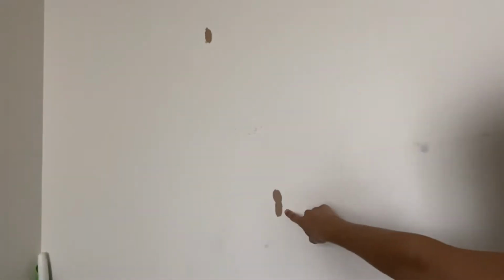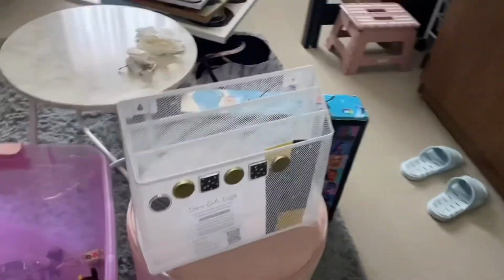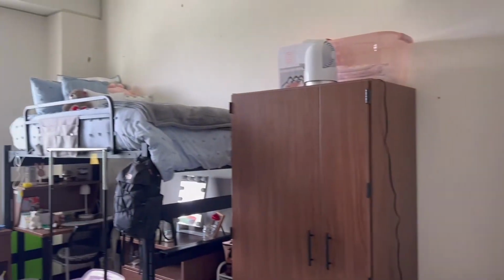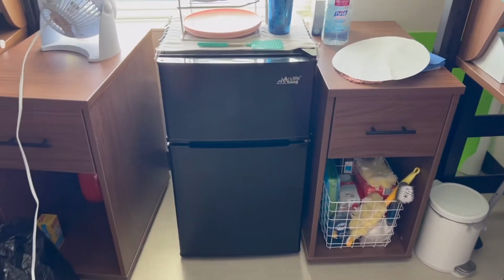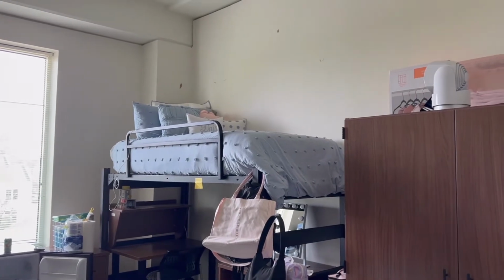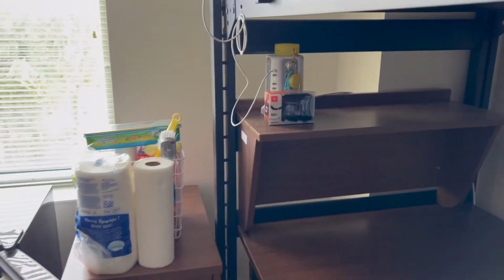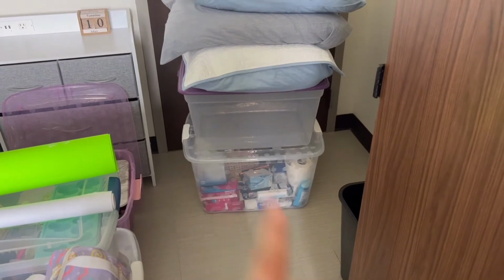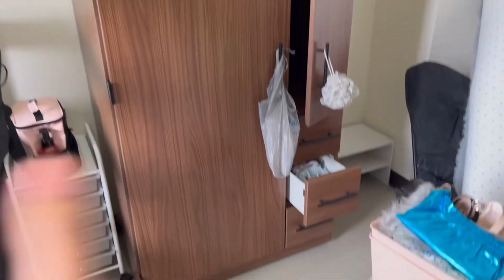College Dorm Move Out + Freshman Year Montage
Hey y’all
This is the last video of dorm life but don’t worry because I will be moving into a student apartment soon and y’all will be able to follow me into apartment life! I can’t believe I finished my first year of college.